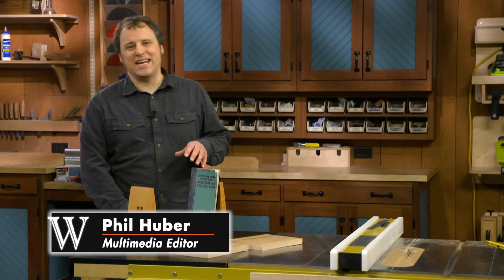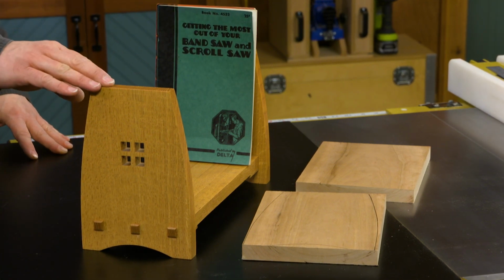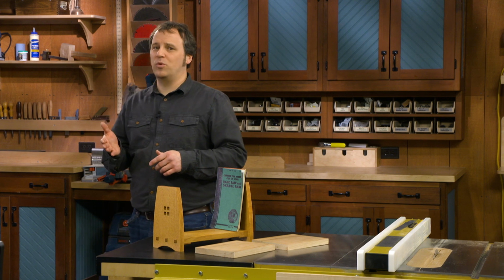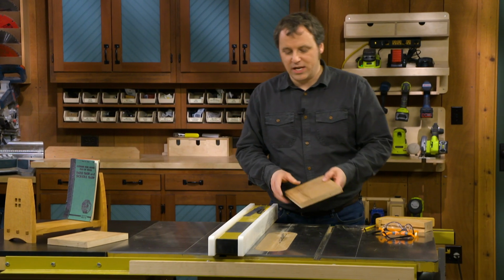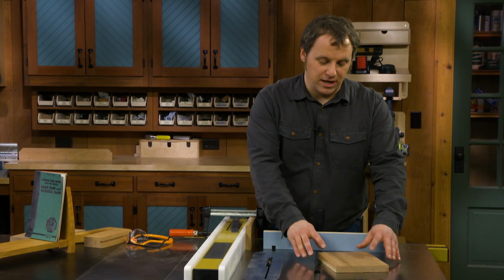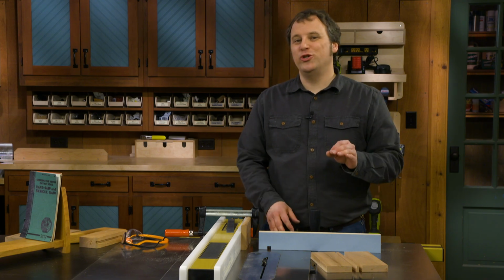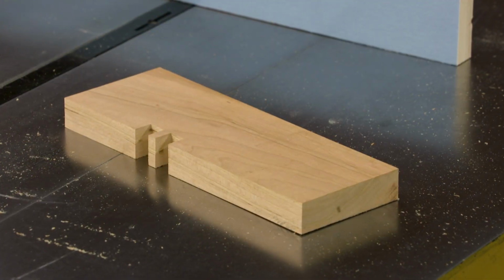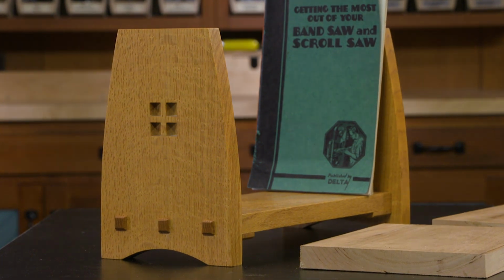Woodworking Tip: Craftsman-Style Details on the Table Saw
You can use your table saw to create distinctive Arts & Crafts details. In this video, Phil Huber shows how easy it is to create a four-square look by combining some basic cuts.

Find the complete step-by-step plans to build this Craftsman-Style Book Rack